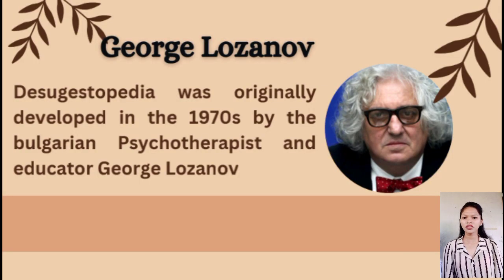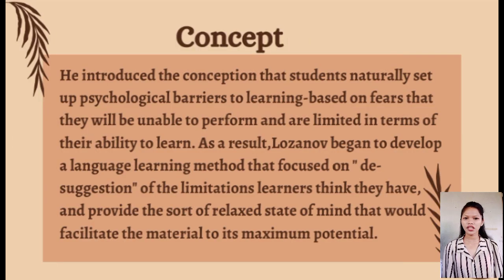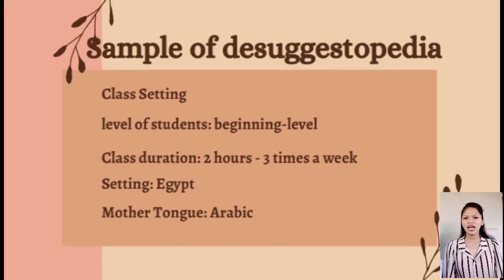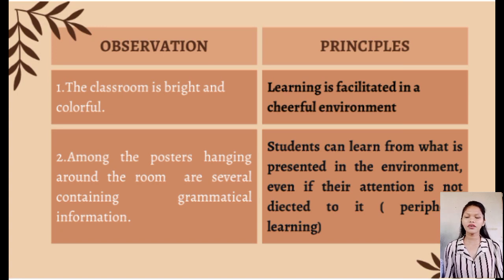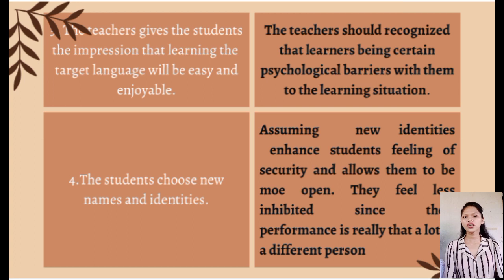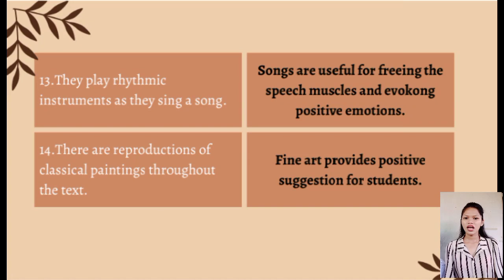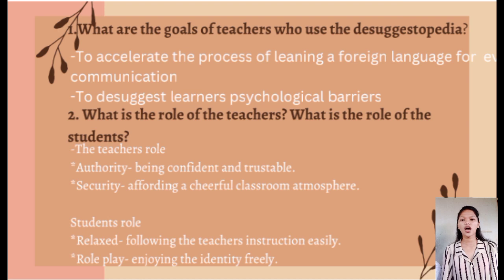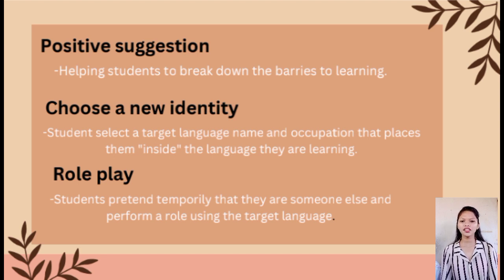ELED 102 "DESUGGESTOPEDIA"